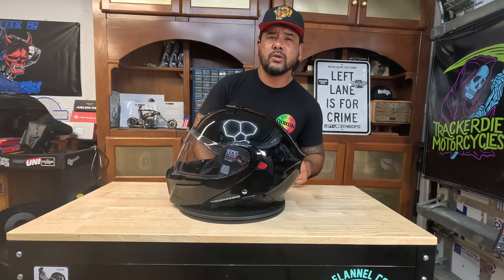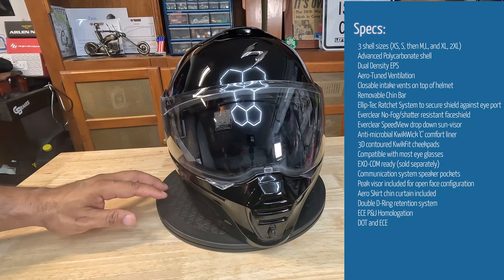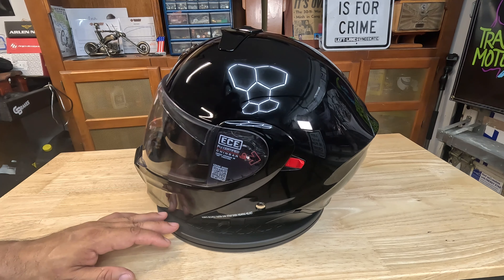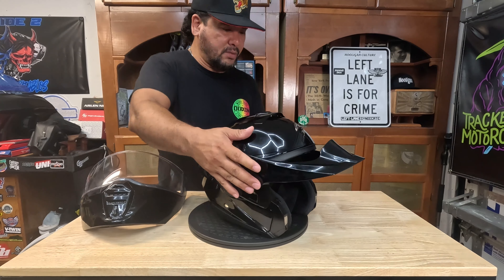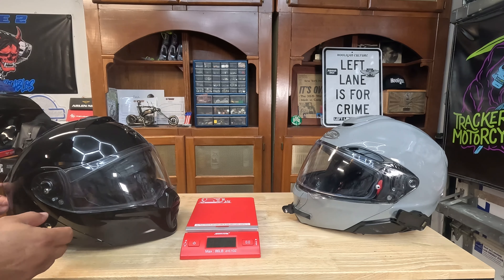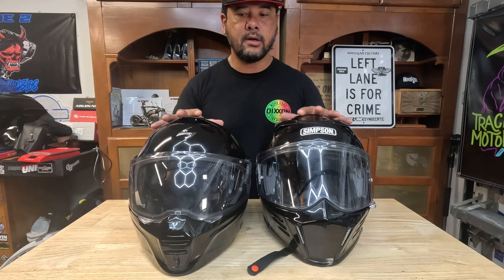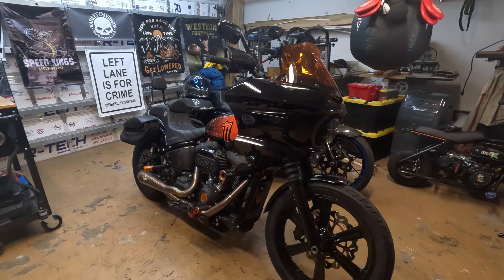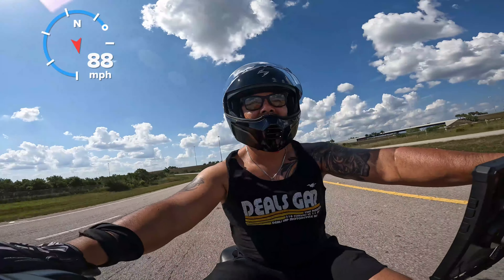Scorpion EXO GT930 Modular Motorcycle Helmet Review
Join us for another helmet review featuring the Scorpion EXO GT 930 convertible modular helmet! Discover if this budget-friendly option can compete with higher-end models like the HJC RPHA 91. At a price below $300, this helmet performed remarkably well. This helmet was tested on 2 motorcycles: Harley Davidson Street Bob, and a Harley Davidson Road King Special.